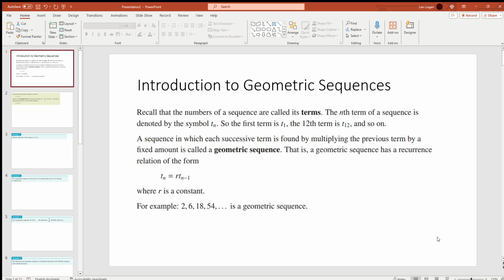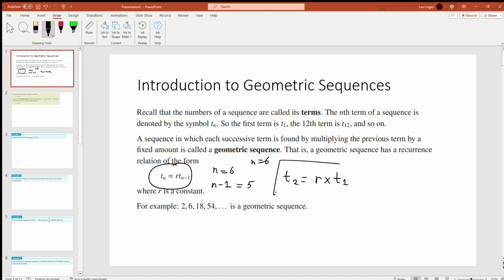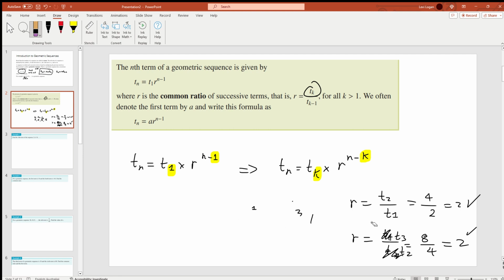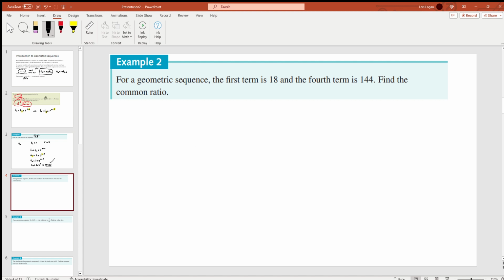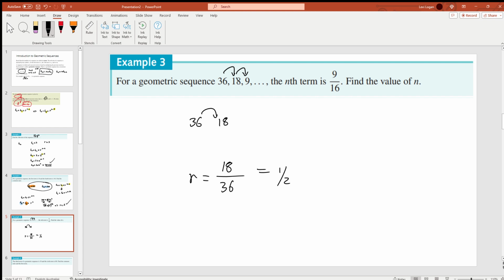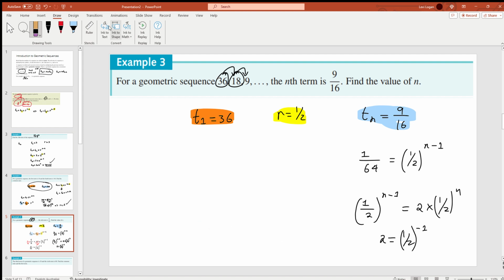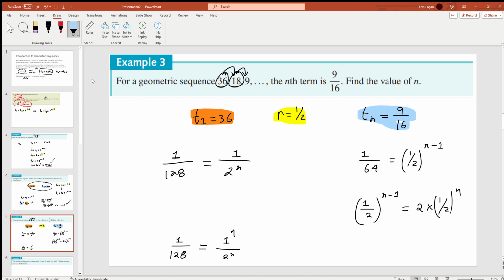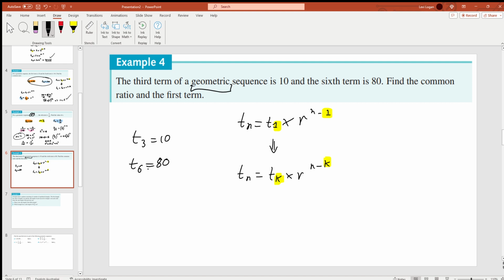QCAA Maths Methods: Introduction to Geometric Sequences (Part 1)